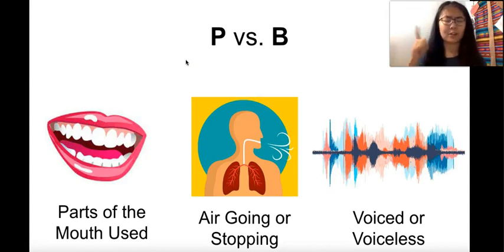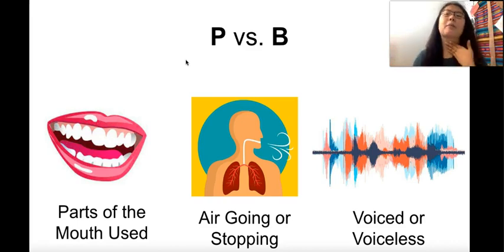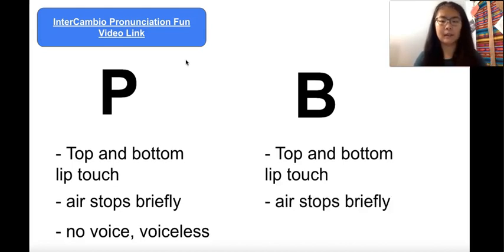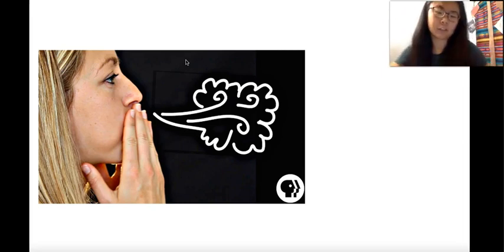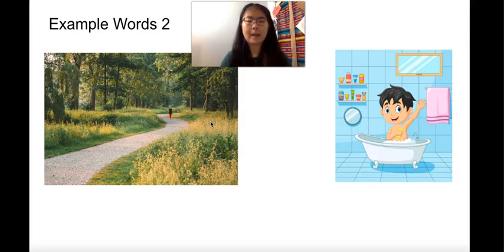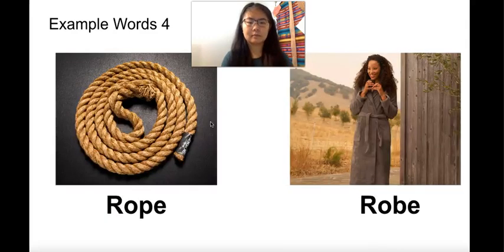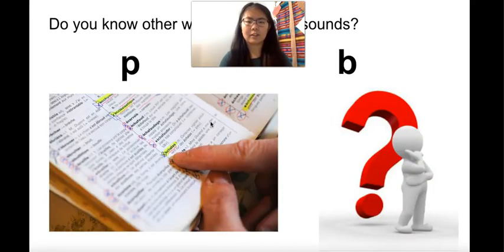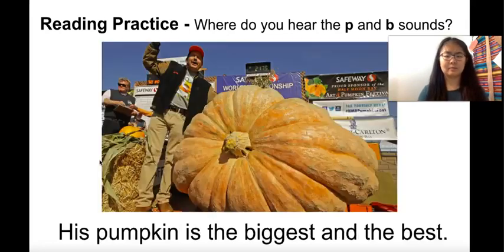Pronouncing P and B in English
ESL English help for beginning to learn English.

We look at P vs. B today.

Ever wonder why letters make different sounds? Ever feel like it's a hopeless mess of exceptions to rules and inconsistent mumbly-jumbly? Here, we will practice articulation, pronunciation, and listening for commonly confused sounds for general American English.

Some Recommended Resources:
Intercambio's Pronunciation Fun with Pictures Book